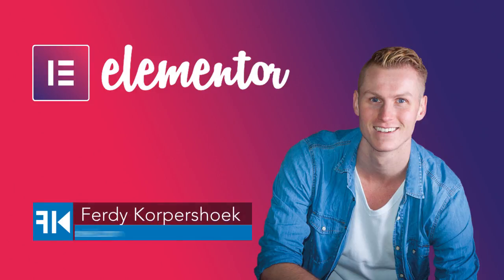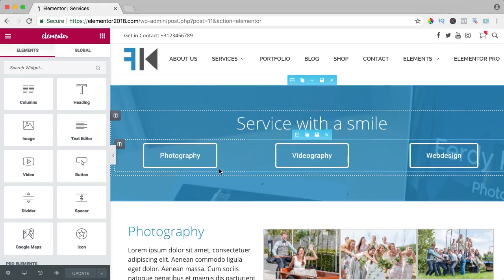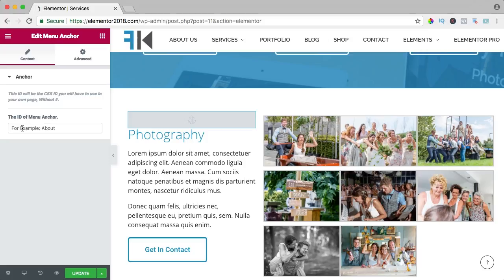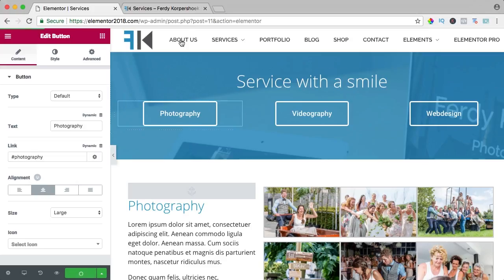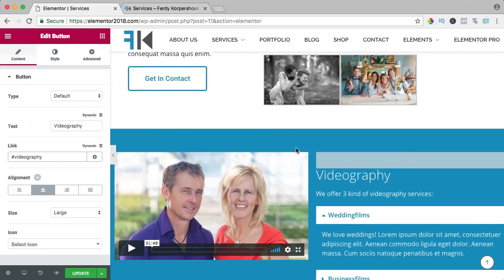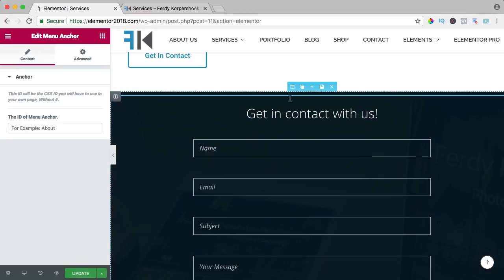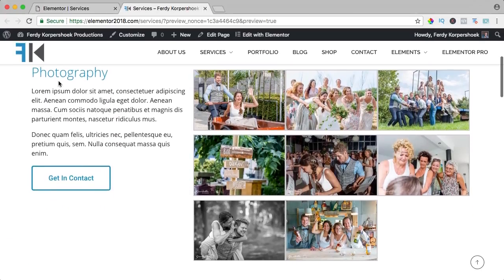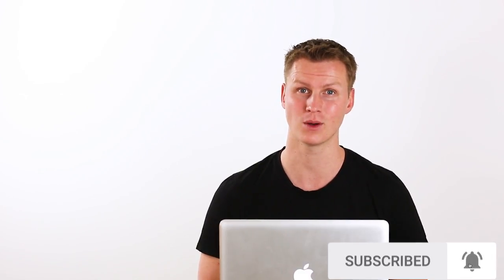Menu Anchor Element Tutorial | Elementor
In this video I will show you how the 'Menu Anchor' Element in Elementor 2.0 works.